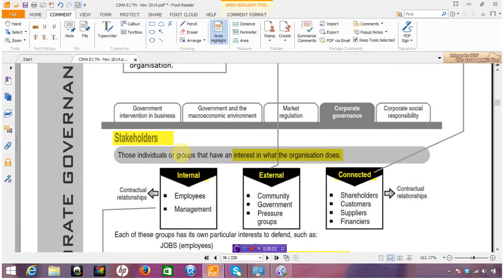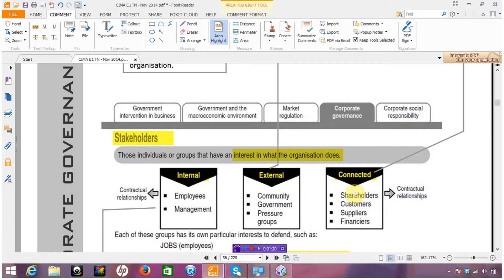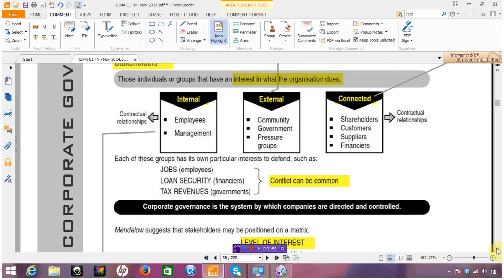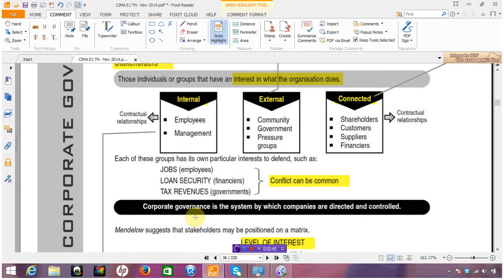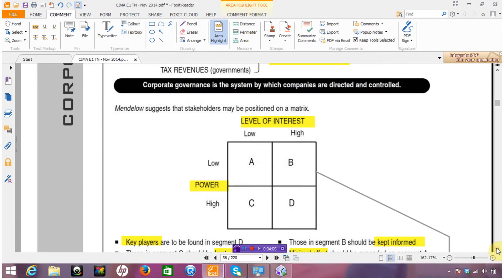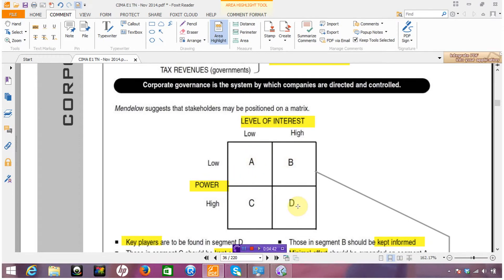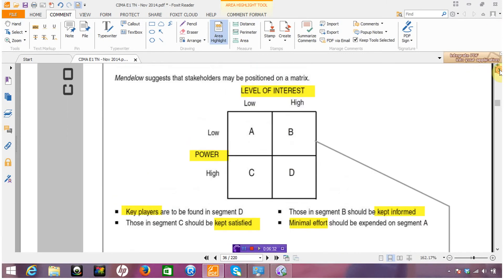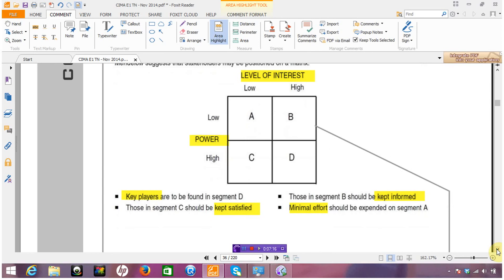Mendelow's Matrix Model